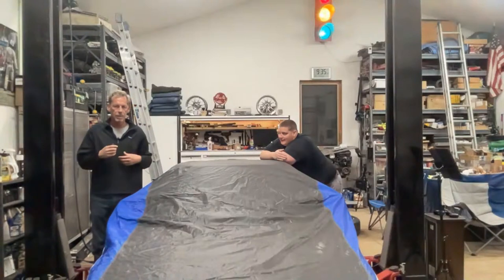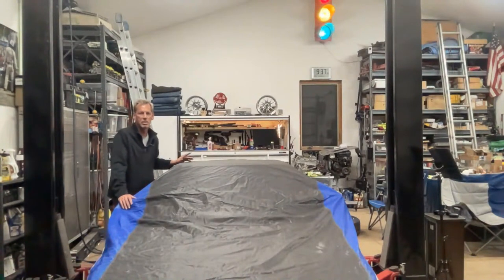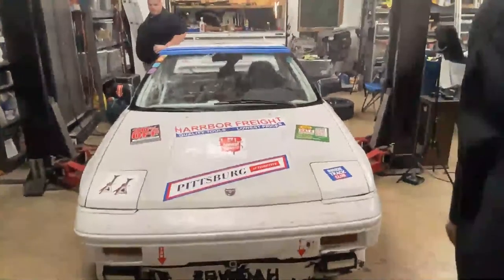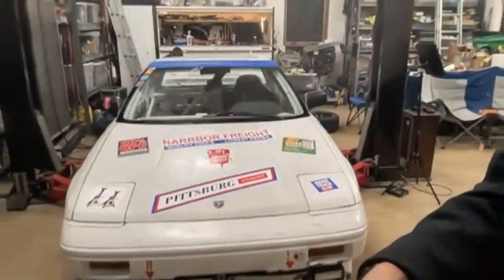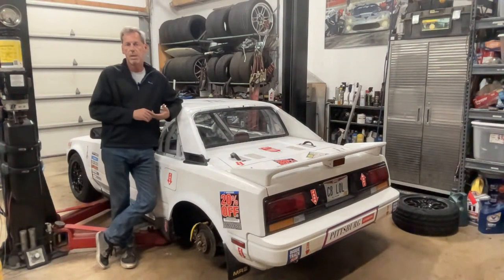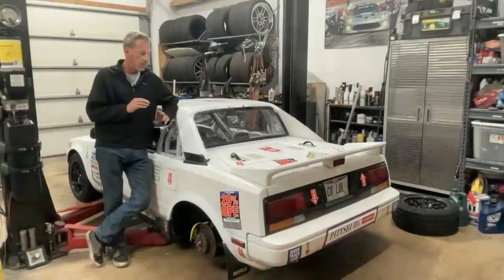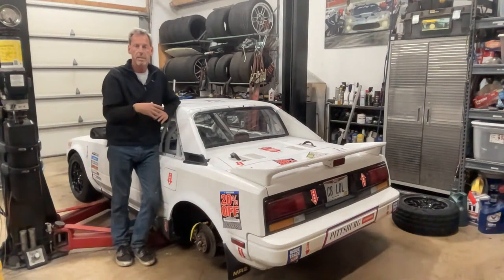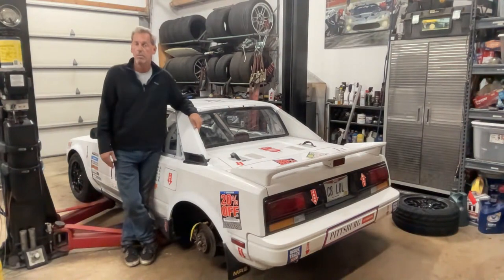24 Hours Of Lemons Livery Reveal!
24 Hours Of Lemons Livery Reveal!
Compare at.